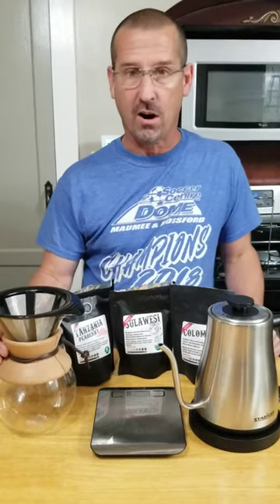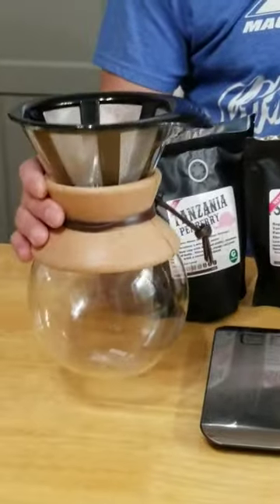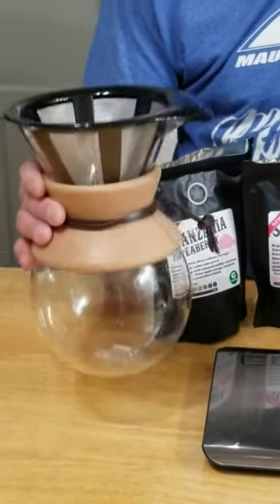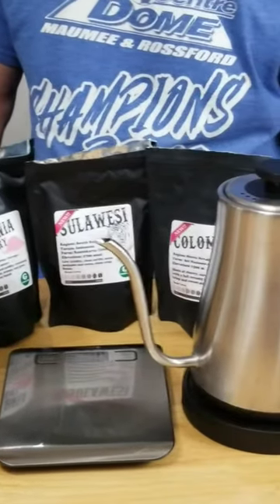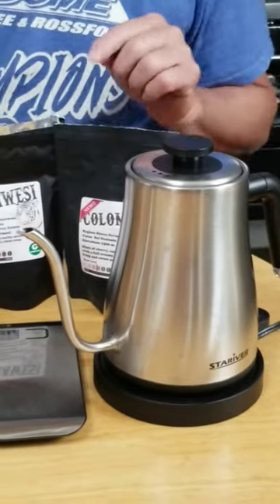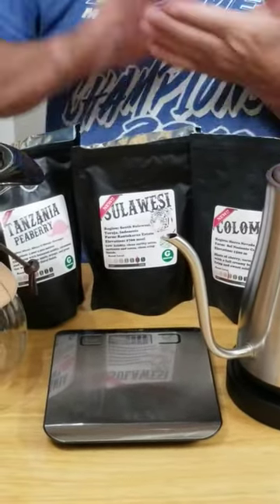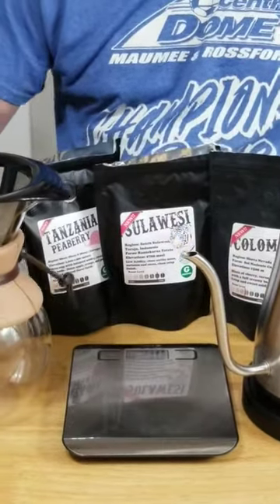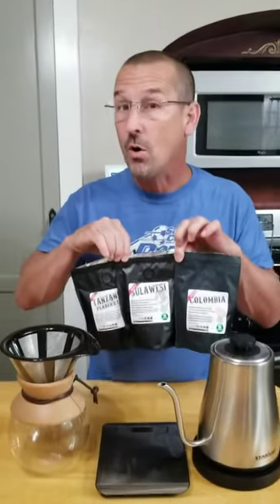How to make the perfect cup of Pour Over Coffee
Tools Needed:
Bodum Pour Over Coffee Maker

Stariver Electric Gooseneck Kettle

Etekcity Food Kitchen Scale

Professional Salad Shooter Electric Slicer/Shredder

Seasonings
Lawry's Seasoned Salt
Lawry's Garlic Salt - Course Ground with Parsley
Trader Joe's Onion Salt

Specialty Items
Buon Vino Mini Jet Filter

Sushi Cookbook for Beginners:
100 Step-By-Step Recipes to Make Sushi at Home

Morel Habitat Kit